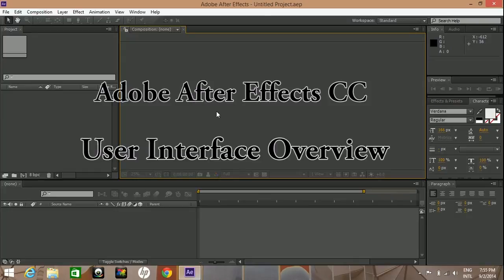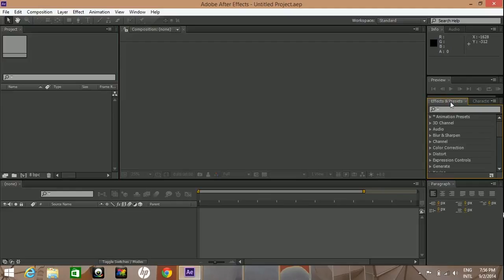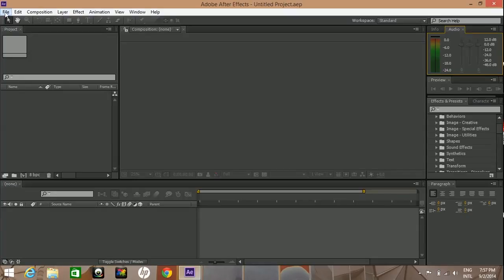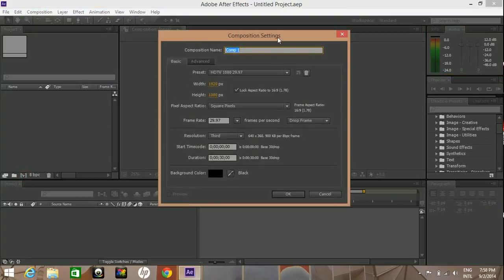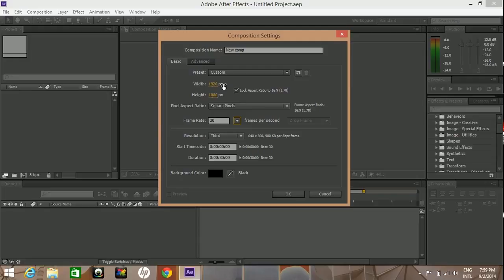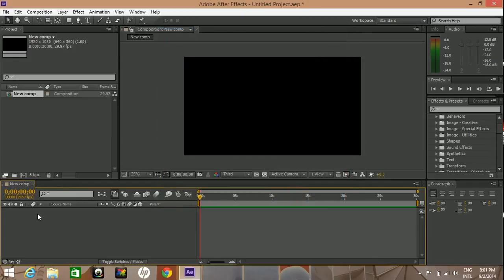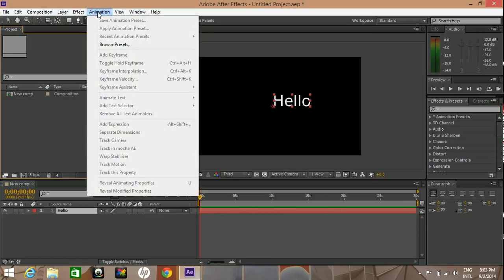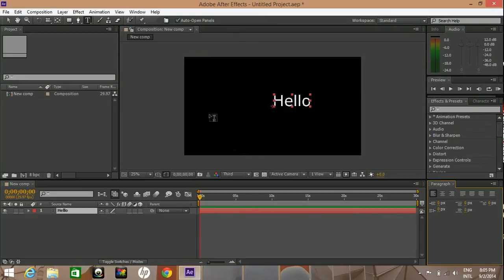Adobe After Effects User Interface Overview